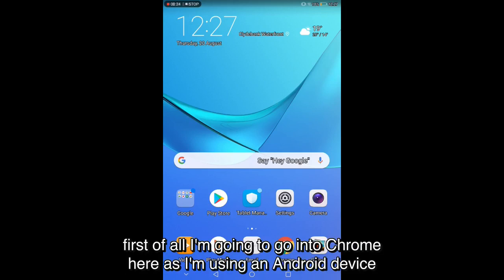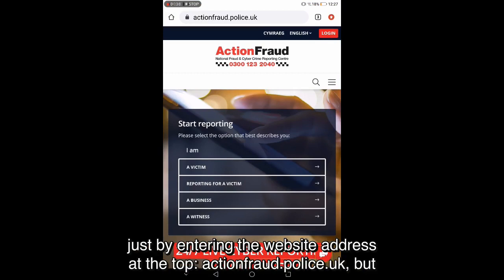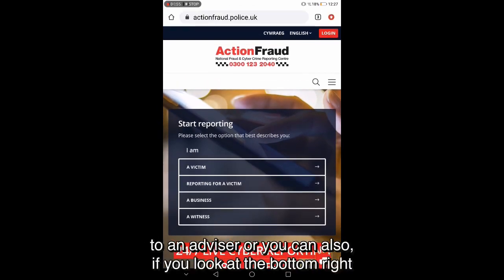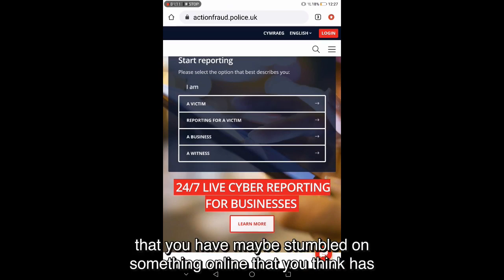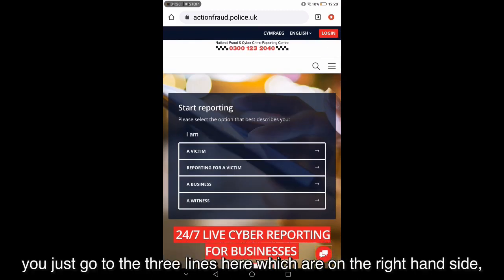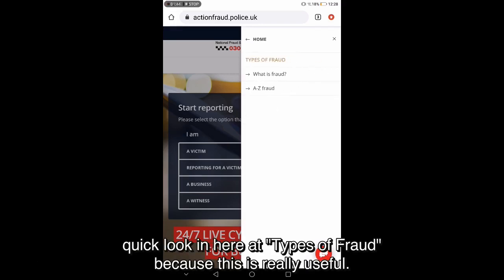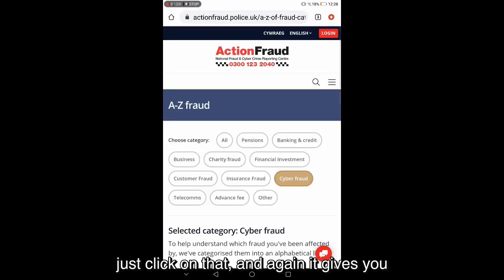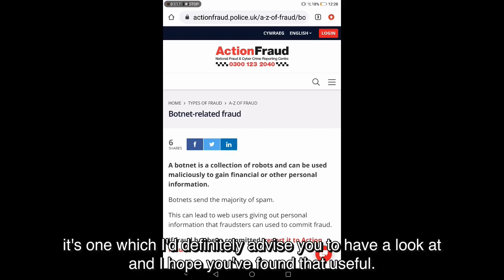Techy Tea Break - Online Security - Action Fraud website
Now more than ever it's important to stay safe online. This short video gives an overview of the Action Fraud website and how you can keep up to date with and report cyber fraud.

For more information on the Library and the services it provides